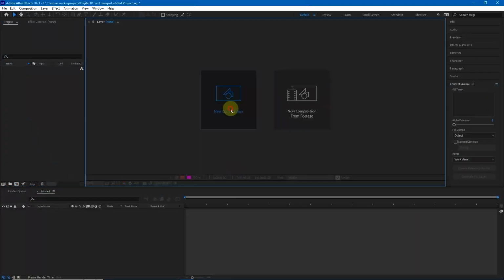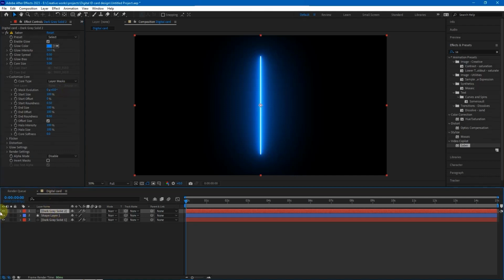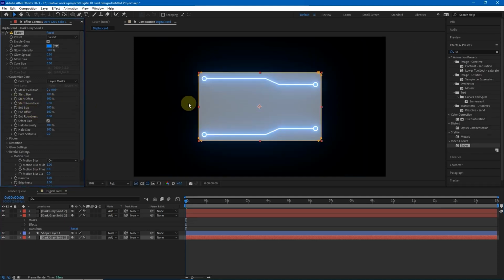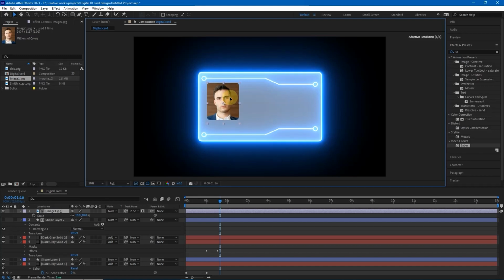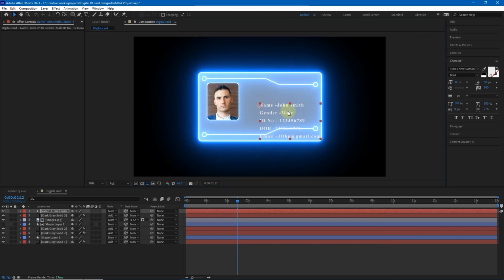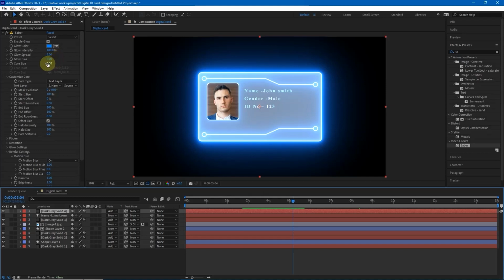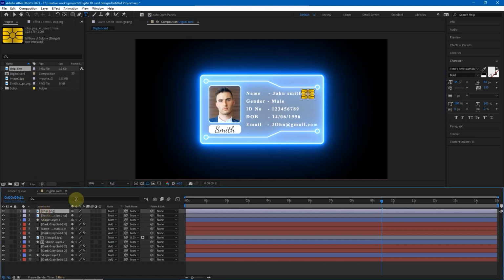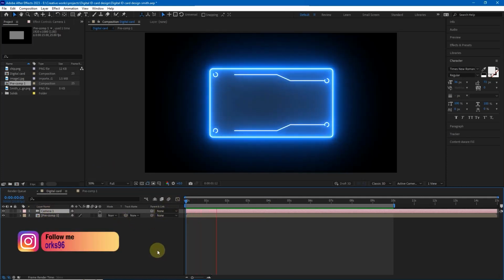How to create a digital ID card animation in after effects | tutorial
Hello friends, this tutorial is about how to animate Digital ID card in after effect.
In this tutorial, we'll be creating a digital ID card animation in After Effects using some popular animation techniques. This animation is perfect for design own ID for your projects.

If you're looking to create a digital ID card animation in After Effects, then look no further! This video will show you how to create an animation in After Effects using some popular animation techniques. I am using saber plugin to make this animation. Also you can learn how animate glowing text in after effects.
So if you're a beginner or an experienced AE user, be sure to check out this video and let us know what you think!.

If you guys like this tutorial hit like button. It  will help me to do better tutorials in future.